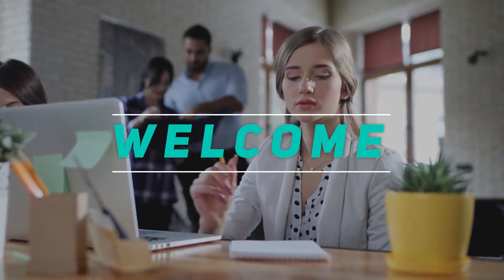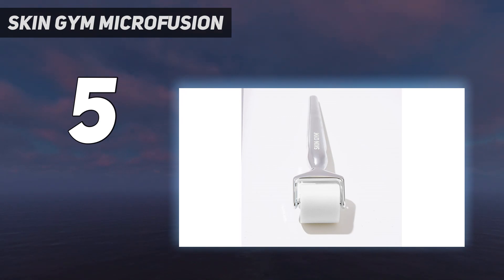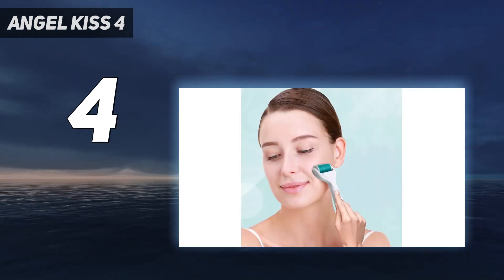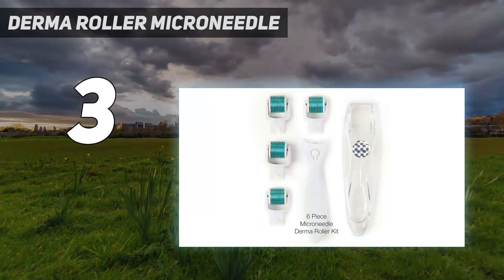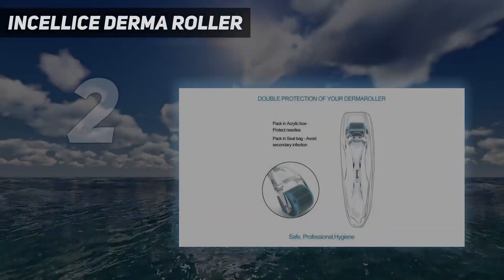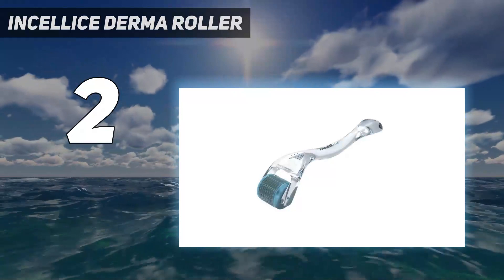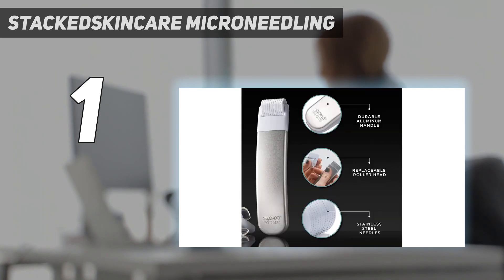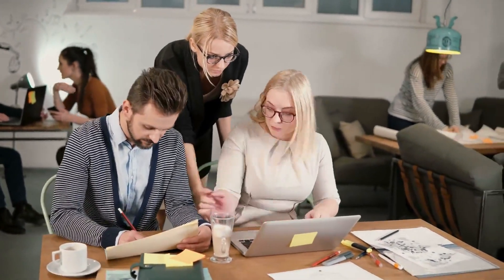Top 5 Best Dermaroller 2024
Here is the Updated Prices of the Best Dermaroller  in 2023!

Things that we mentioned in this video:
1. StackedSkincare Microneedling - B07YL4J43N
2. INCELLICE Derma Roller - B08SBYKSK9
3. Derma Roller Microneedle  - B078X2HK69
4. Angel Kiss 4  - B07FMHWFWT
5. SKIN GYM Microfusion - B09YYPYGBX